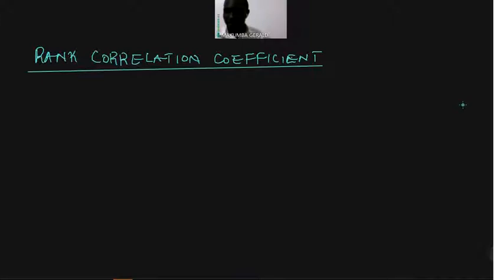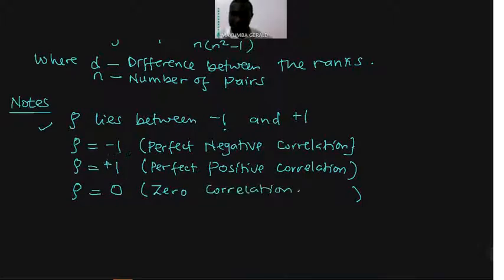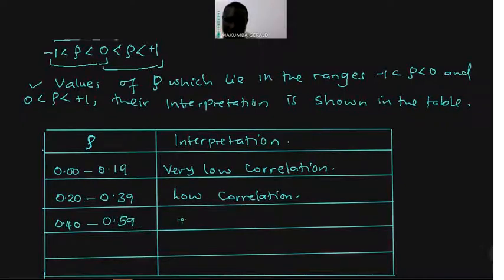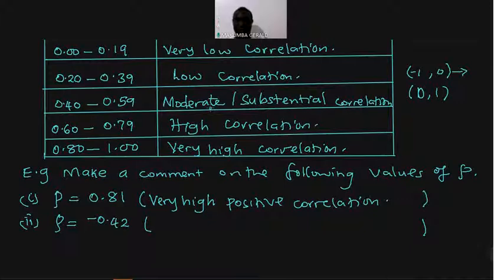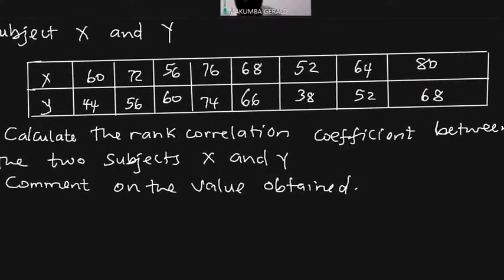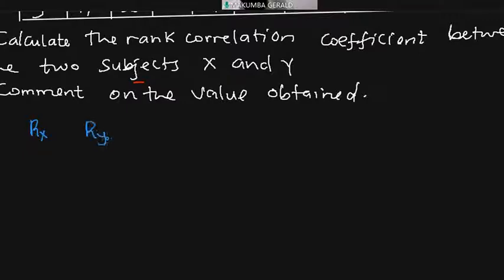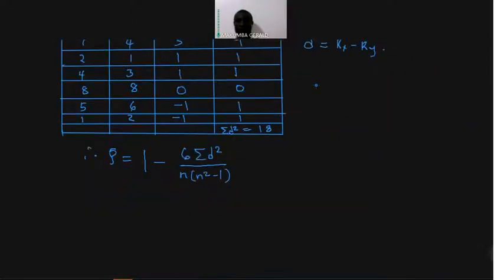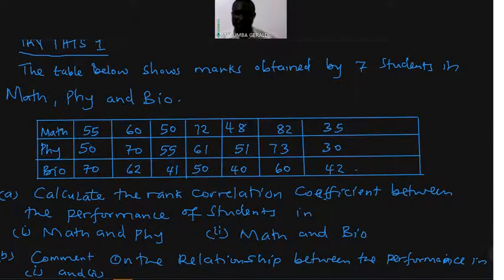HOW TO CALCULATE THE SPEARMAN'S RANK CORRELATION COEFFICIENT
INTRODUCTION TO RANK CORRELATION COEFFICIENT